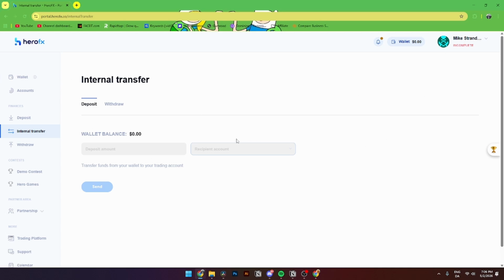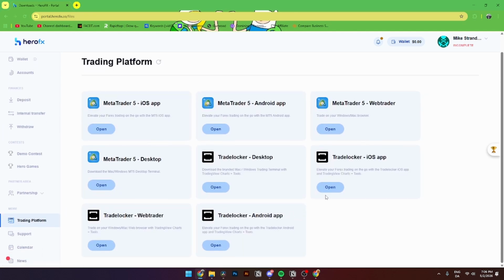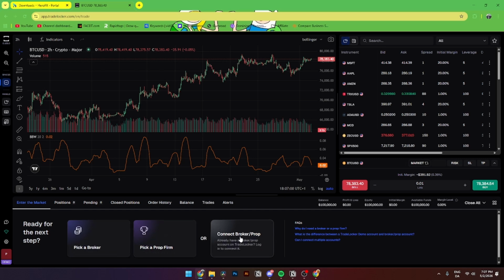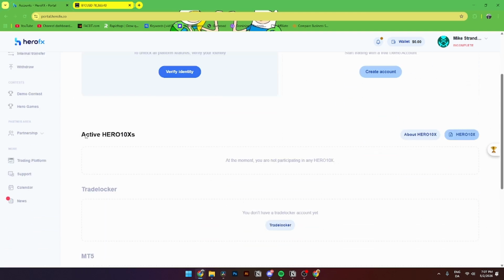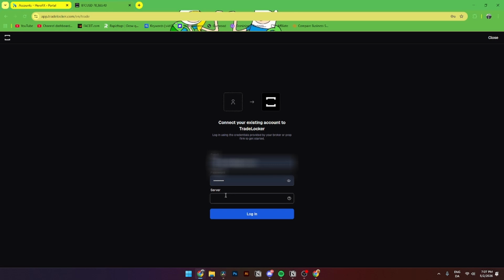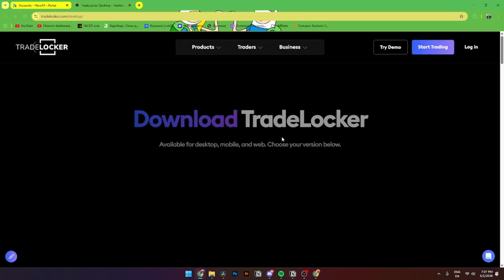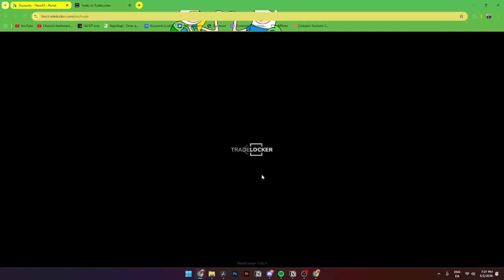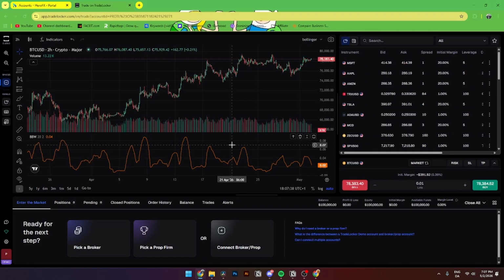How To Log Into TradeLocker with HeroFX (Full 2026 Guide)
In this video I will show you step by step how to log into Tradelocker using Hero FX. This guide was made so even beginners can learn how to connect tradelocker to HeroFX.